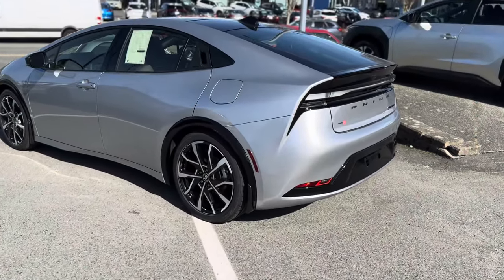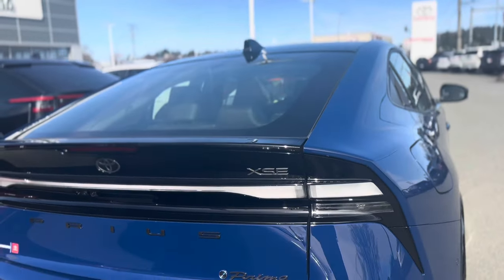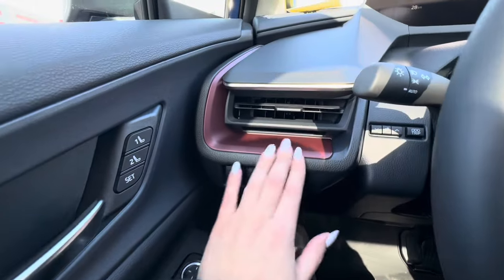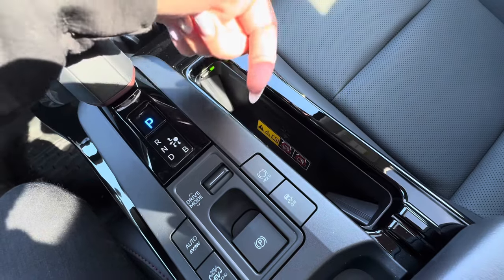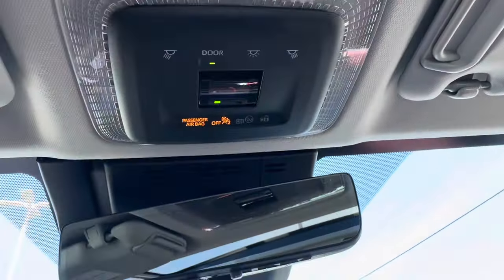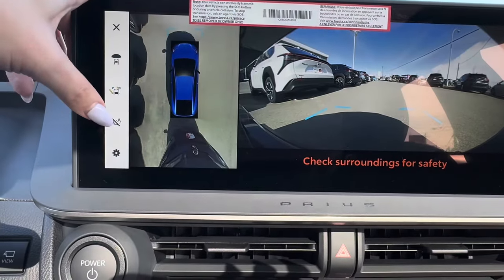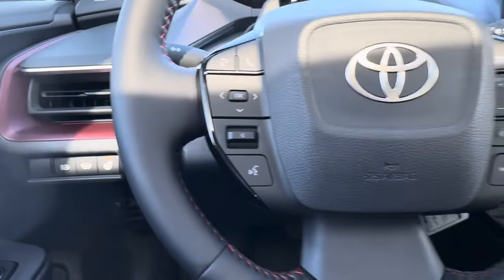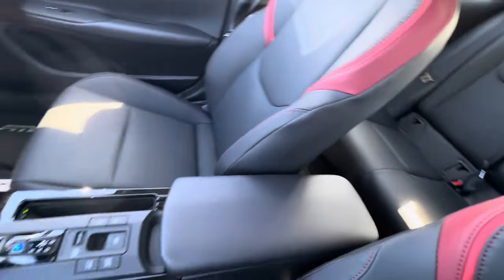2024 Toyota Prius Prime - XSE Premium Review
Ground control to Prius Prime (x2)
Lock your power hatch and put your seatbelt on!
(Ten, nine, eight…)
Commencing countdown, electric battery on,
Detach from gas station and may Hybrid be with you.
This is ground control to Prius Prime:
You’ve really switched fuel grade
And the papers want to know what milage you bear,
But it’s time to drive this hatchback if you dare.
This is Prius Prime to ground control:
I’ve left forever more
And I’m floating in the most electric way,
And the economy looks very different today.
For here am I sitting in a phev far above the world
Planet Earth is blue because of me and you 🌊 🌱

That’s right, drive a Prius Prime, have an extraterrestrial experience 💫 🪐